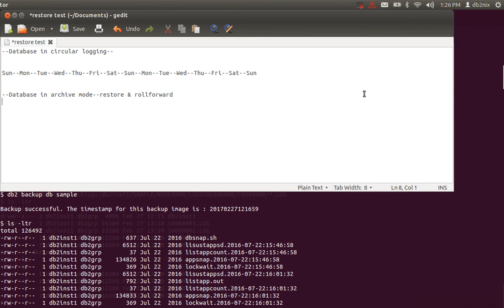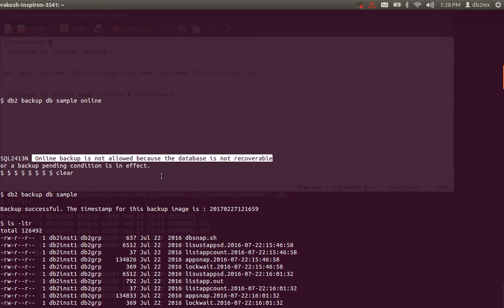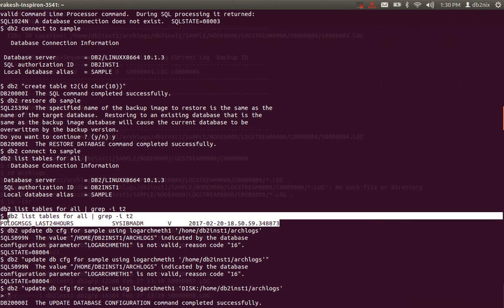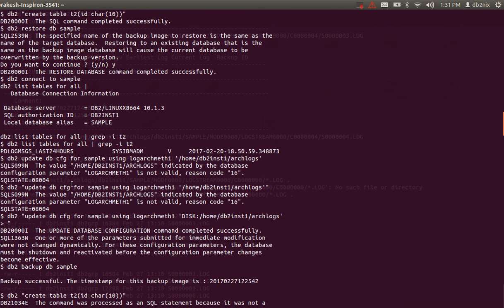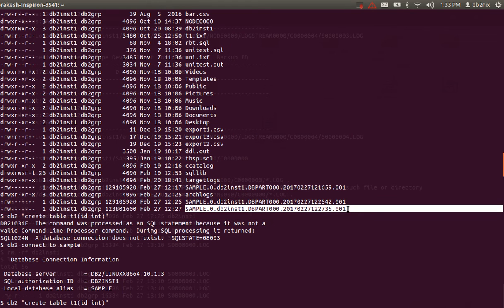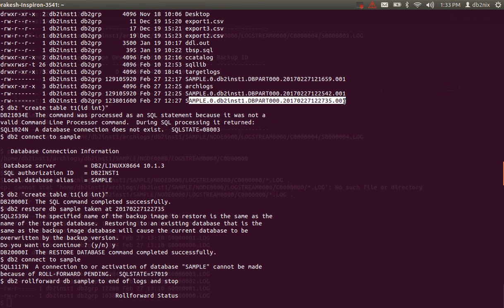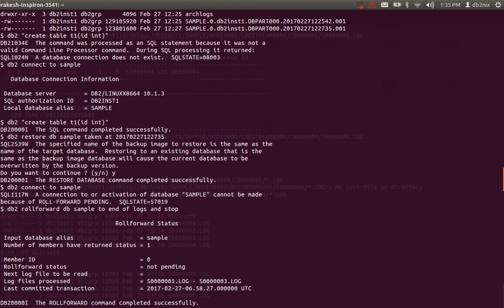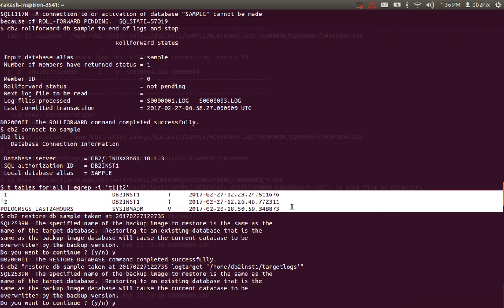DB2 Basics Tutorial Part 18 - Restore and rollforward Demo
Really sorry about the background noise